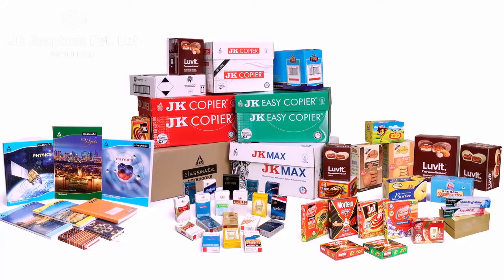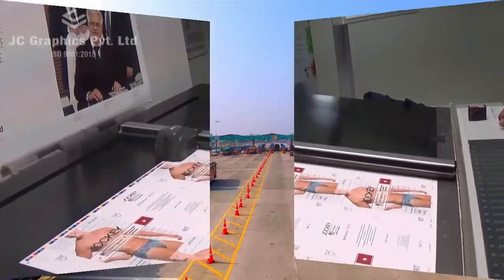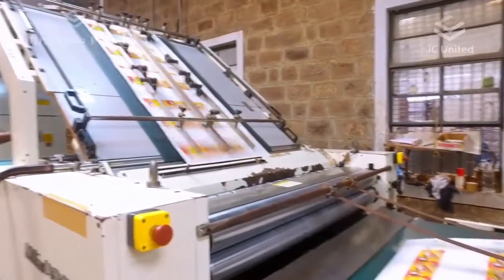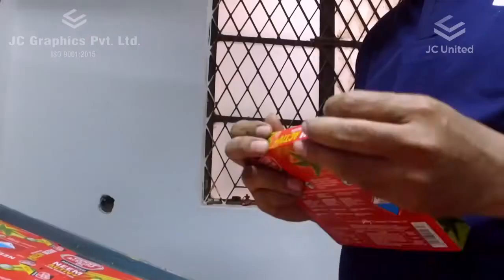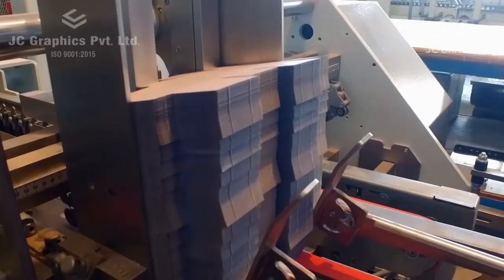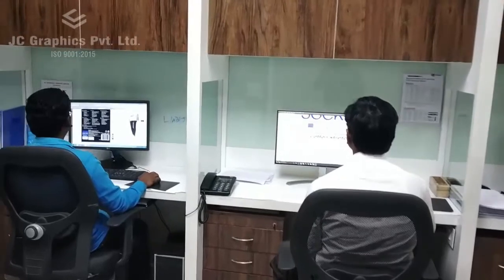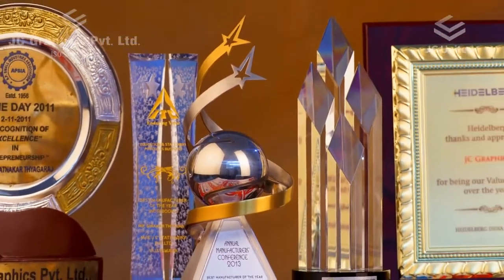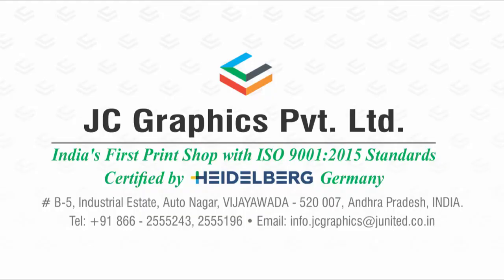JC Graphics Pvt. Ltd.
JC Graphics Pvt. Ltd. is India's first Print shop with ISO 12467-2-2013 standards certified by Heidelberg.
We provide high quality printing and packaging services like